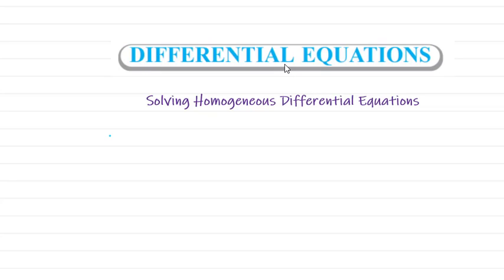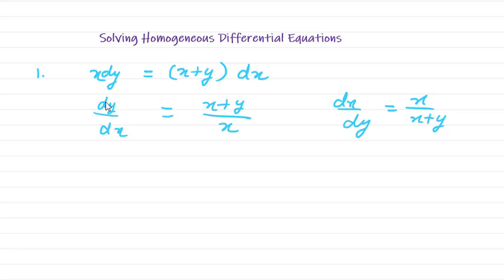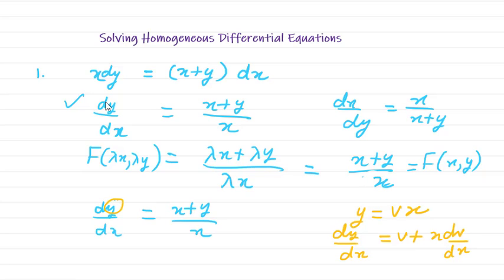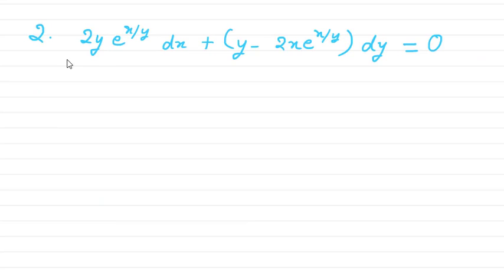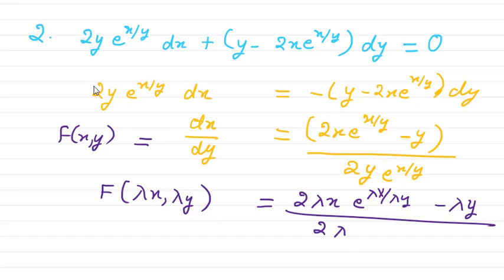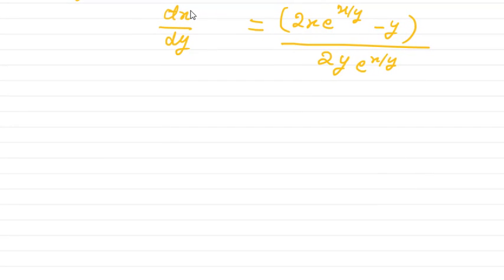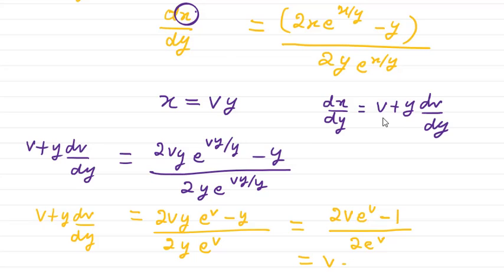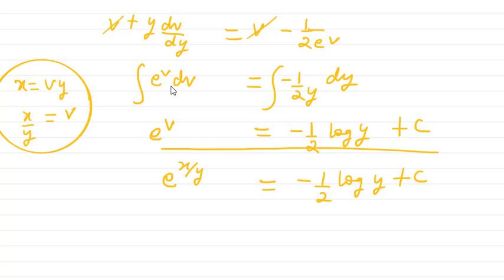solving homogeneous differential equations